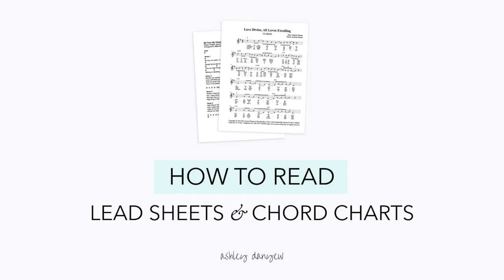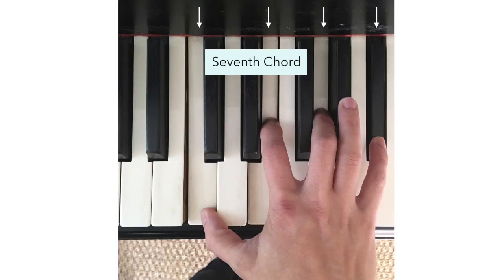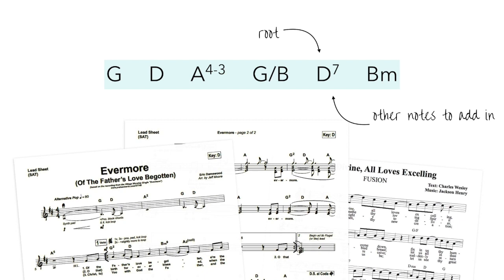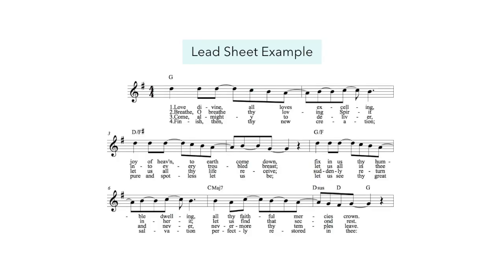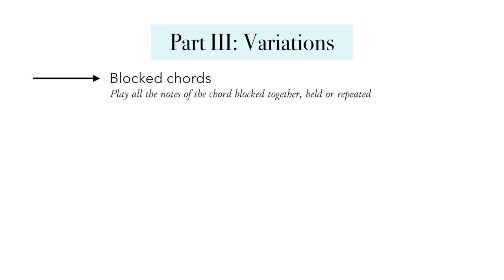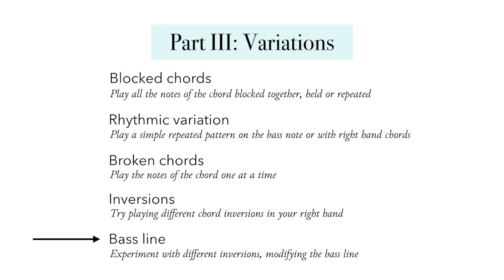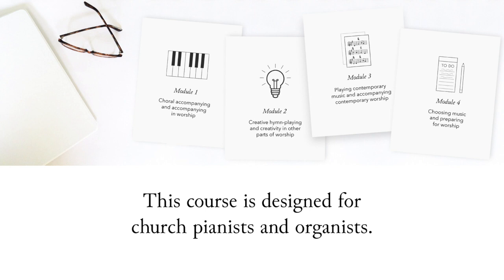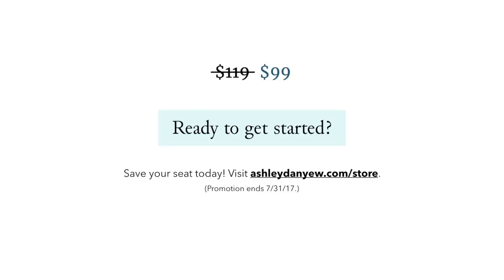How to Read Lead Sheets and Chord Charts (for Church Musicians)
A mini online workshop for church musicians on how to read and play from lead sheets and chord charts. These skills will serve you well in harmonizing, playing by ear, improvising, accompanying, and more.

Be sure to download the corresponding practice files so you can practice and develop these skills at home